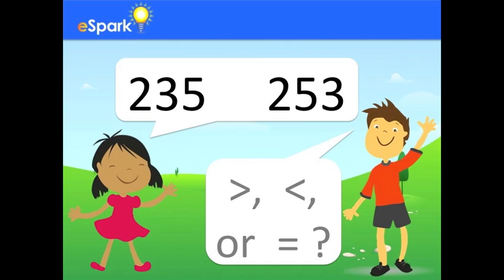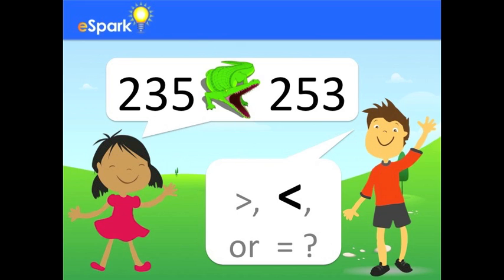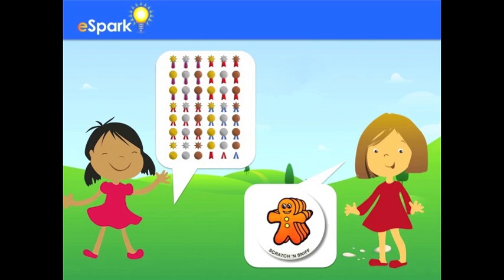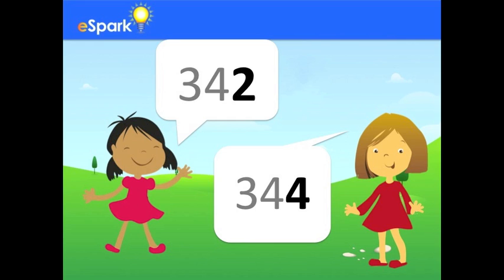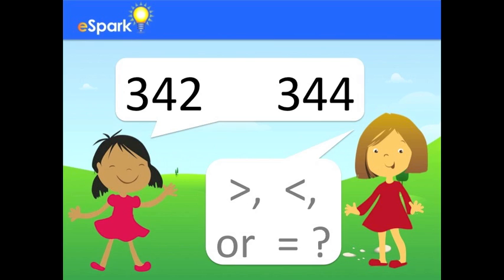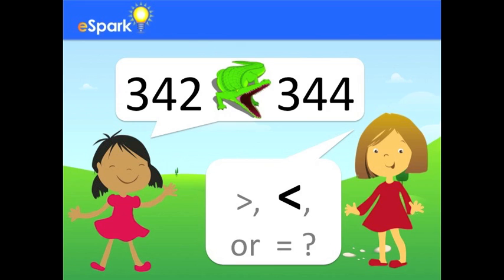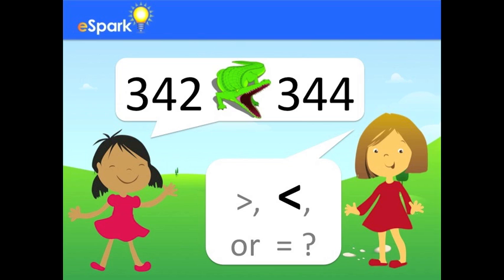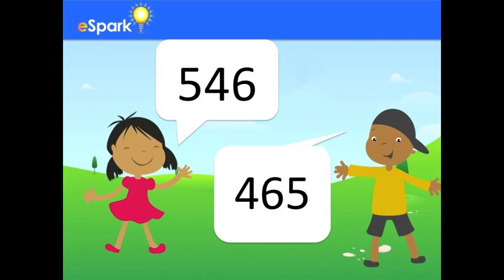Comparing Numbers | 2nd Grade Math | eSpark Instructional Video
How to compare numbers using symbols.

In this video, we'll learn about the math skill: Compare two three-digit numbers based on meanings of the hundreds, tens, and ones digits, using symbols to record the results of comparisons. (2.NBT.A.4 or similar state standards)